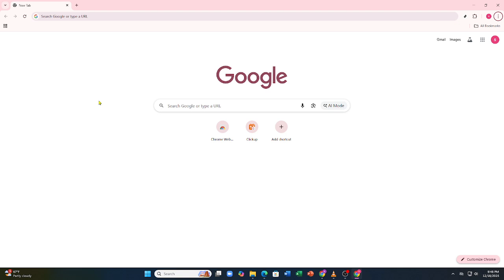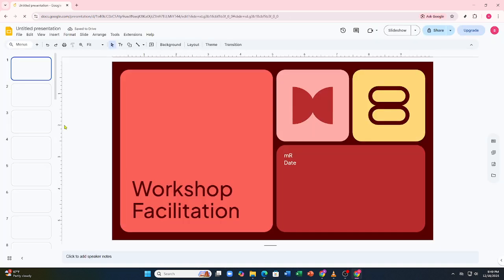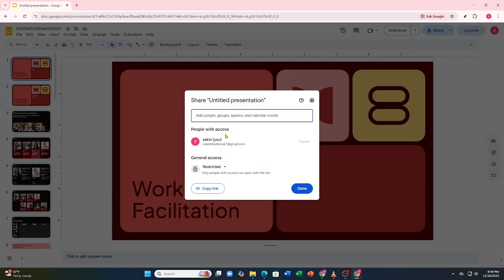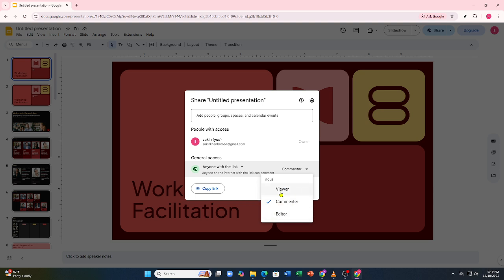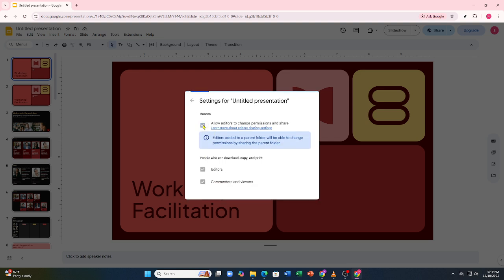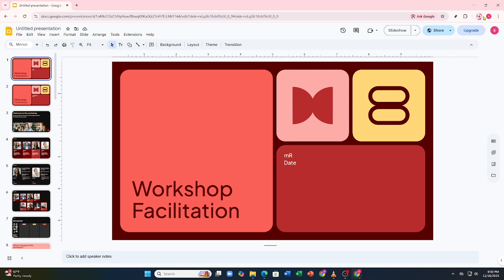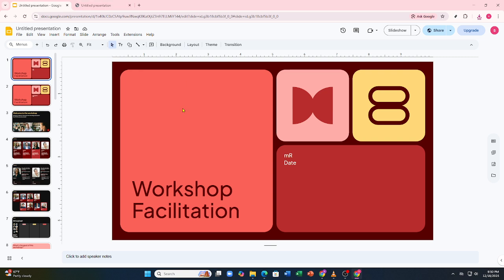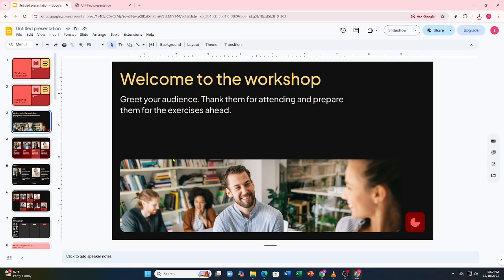How to Protect Google Slides from Editing Full Guide 2026 Step by Step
Learn how to protect your Google Slides from editing with this full step-by-step guide for 2026. This tutorial shows you how to set viewing permissions, restrict editing access, and share your presentations securely. Perfect for teachers, professionals, and anyone who wants to safeguard their work, this guide will help you keep your Google Slides presentations safe while sharing them with others. Follow along and protect your slides today!